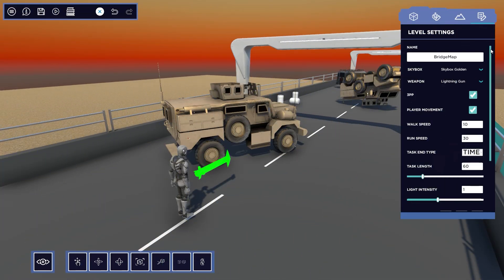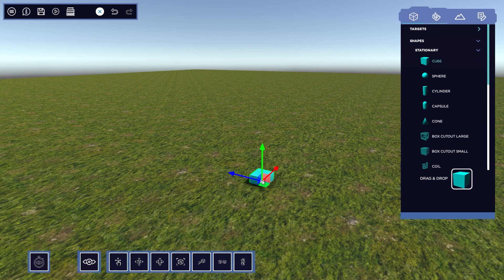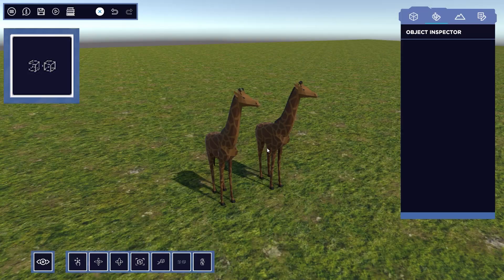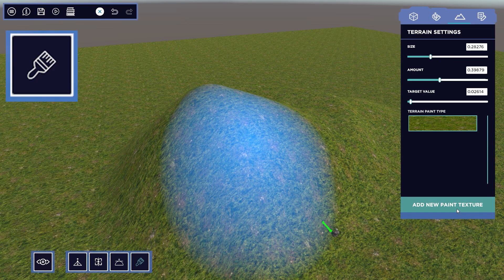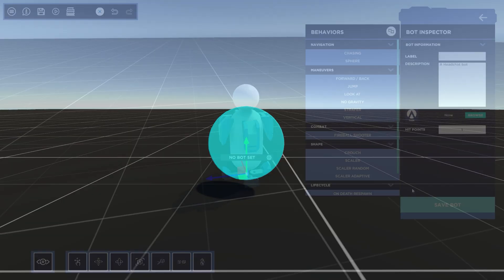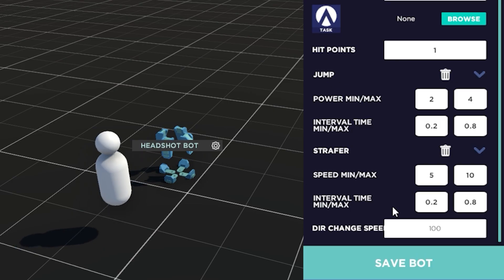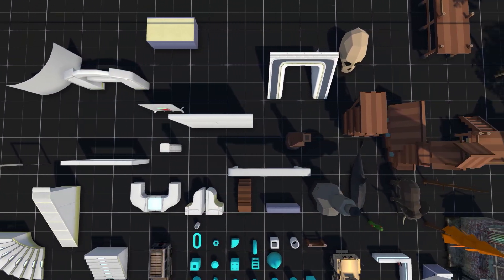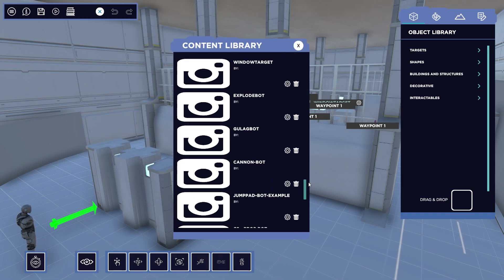Official Beginners Guide to The Creator Studio in Aim Lab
Aim Lab's Creator Studio has just dropped & for you to get a good understanding of what is possible and how to achieve the training ground of your dreams we've put together a neat beginners guide! Our creator studio let's you build training tasks in Aim Lab from scratch. You can create custom maps with insane exterior terrains, hundreds of items and an array of different bots and behaviors with custom pathing. Need a specific training task and environment for CS, Valorant, COD, Siege and all the others? Just build it yourself to take your aim training to the next level! Not so much a builder yourself? No problem, creators can share tasks with the community so you are able to train in hundreds of pre-build scenarios. Let us know what tasks & maps you are looking forward to the most in the comments!!

[0:00] Intro
[0:50] New Level Setup
[1:13] Fly Movement
[1:27] Object Library
[2:10] Object Modifer Tools
[4:33] Object Inspector
[4:58] Terrain Settings
[5:50] Level Settings
[6:32] Bots
[12:27] Top Toolbar and playing

► Like the videos? Follow the creator!